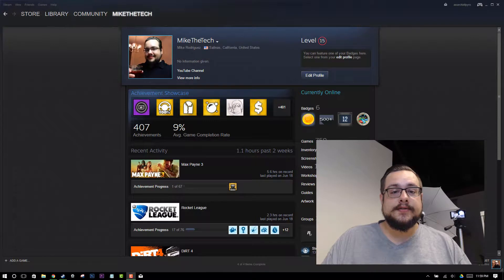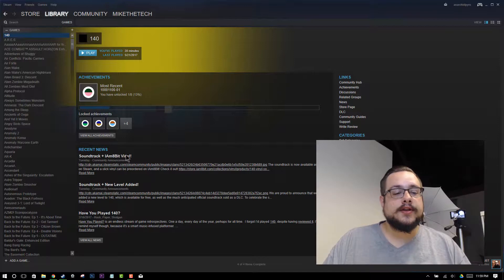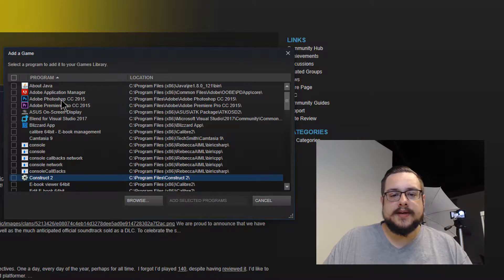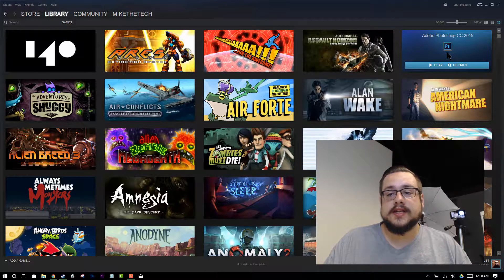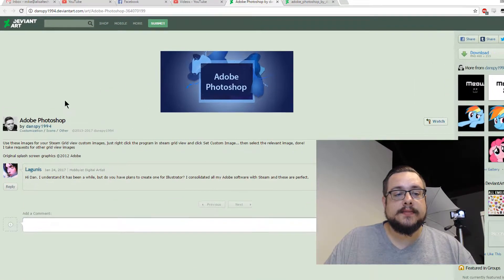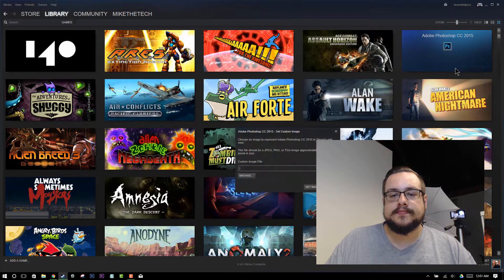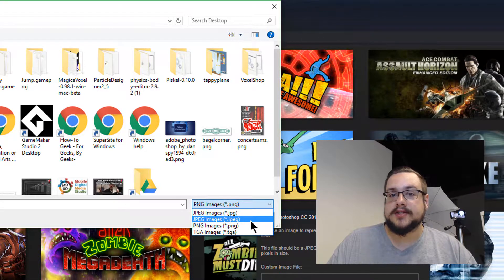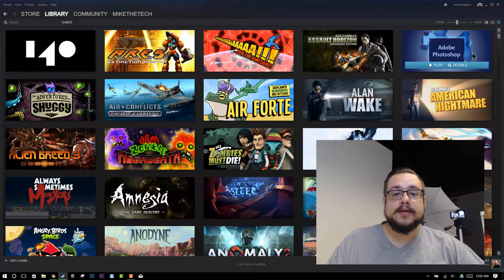Add Programs and Non-Steam Games to Steam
How to add Programs and Non-Steam Games to Steam with their own custom artwork for easy access in Grid View and Big Picture mode. In this video, I added Photoshop CC 2015.